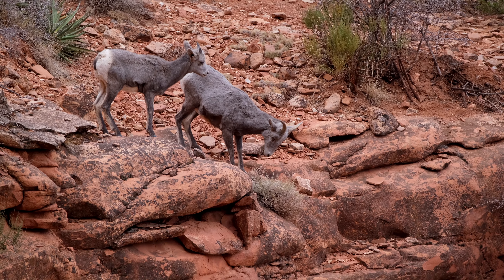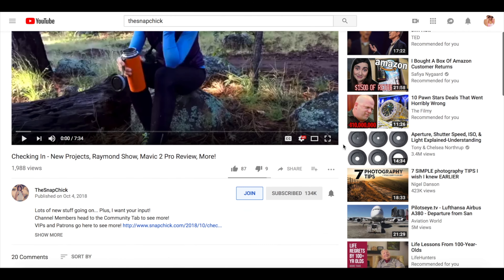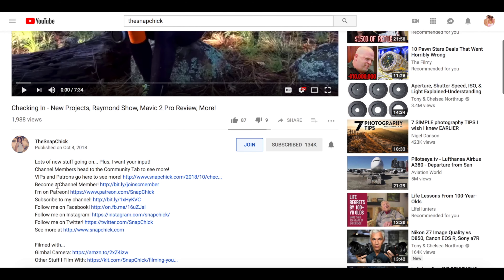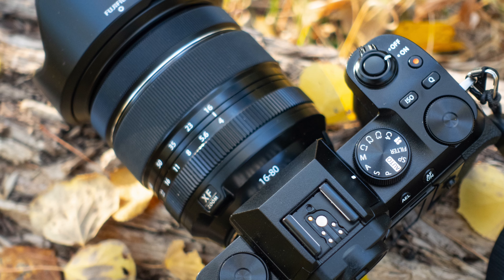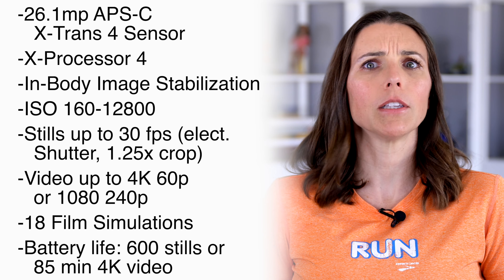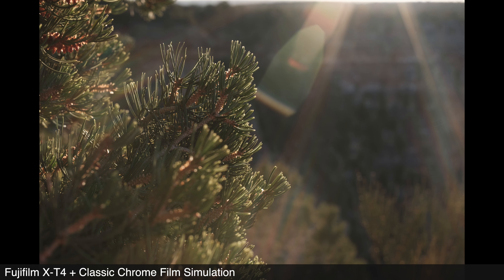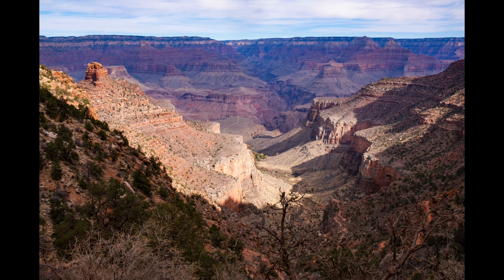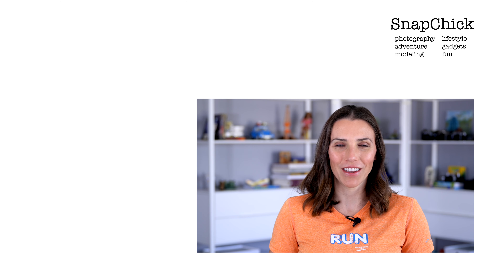Unmistakably and Unapologetically Fujifilm - My Fujifilm X-T4 Review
I took the Fuji X-T4 and four lenses to the Grand Canyon for testing! The gear I used and links to other things I mentioned in the video...
Fujifilm X-T4
Fujifilm 50mm f/1
Fujifilm 100-400mm f/4.5-5.6
Tokina 23mm f/1.4
Tokina 33mm f/1.4